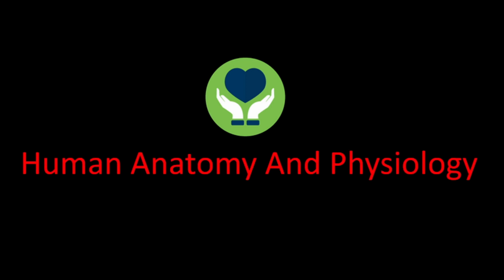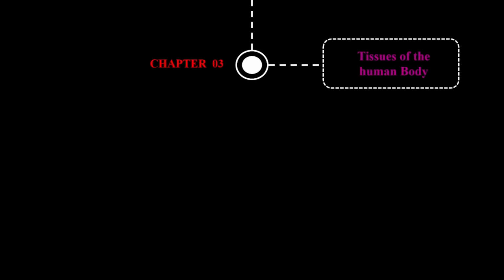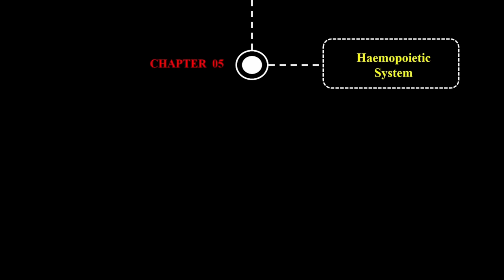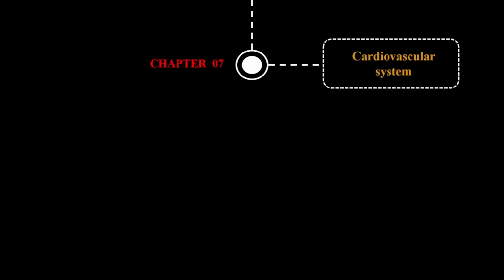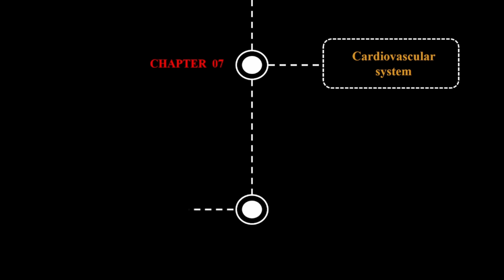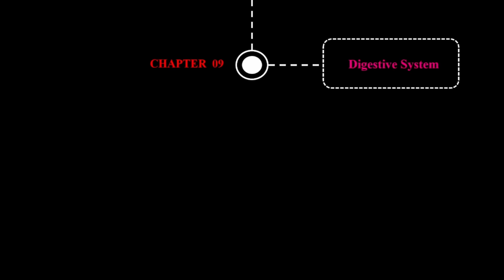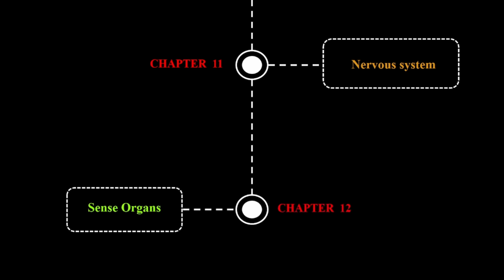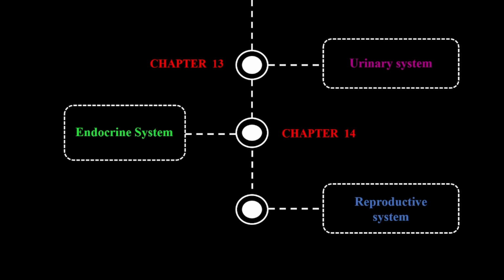Orientation of HAP | FY Dpharm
Topics in HAP